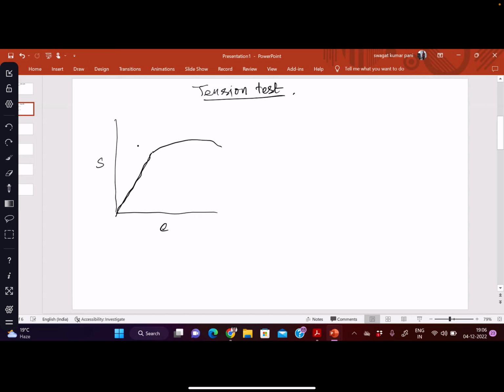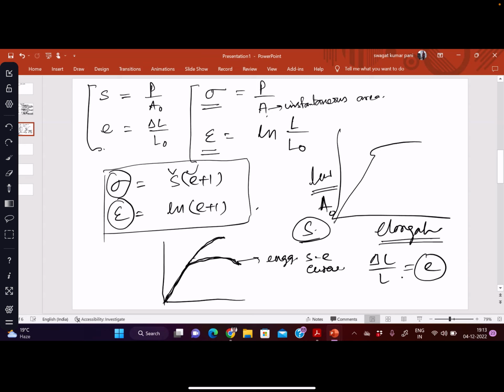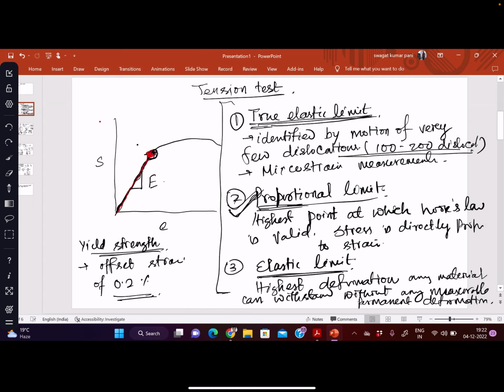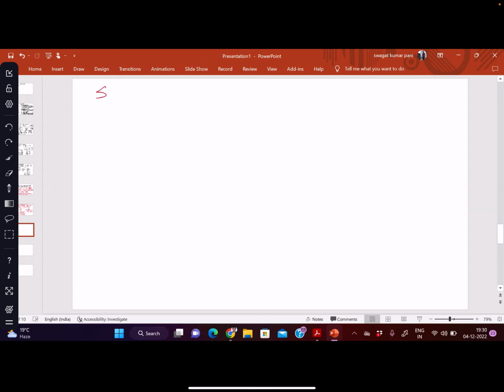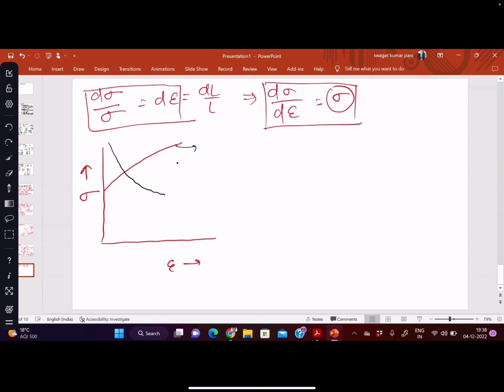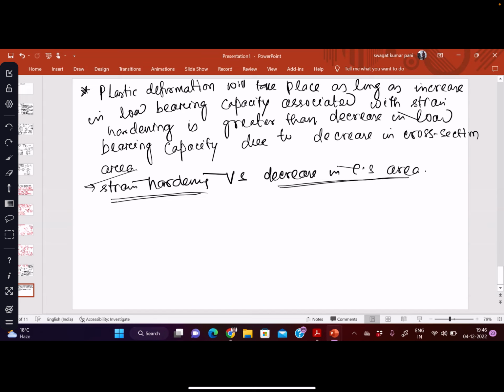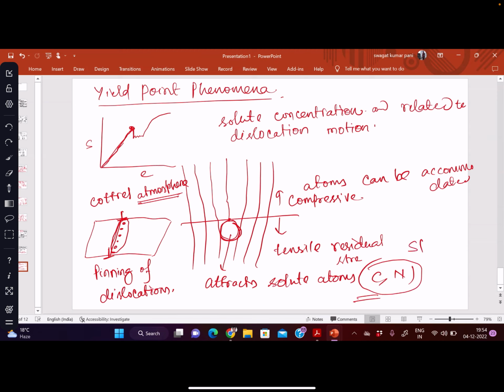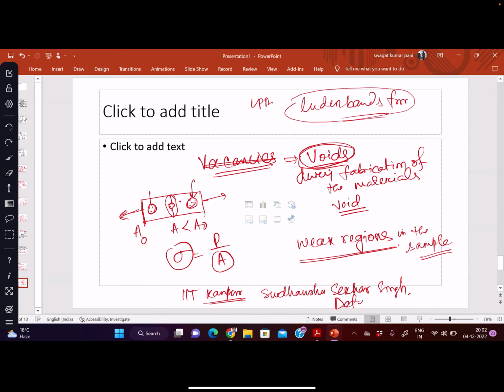GATE Preparation MT402 | Mechanical metallurgy - Dislocations | Metallurgical Engineering